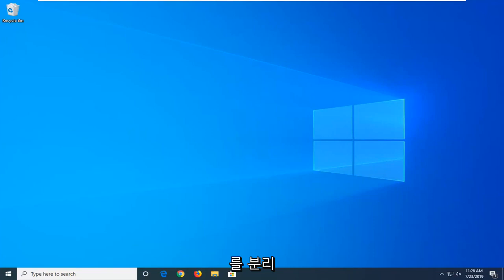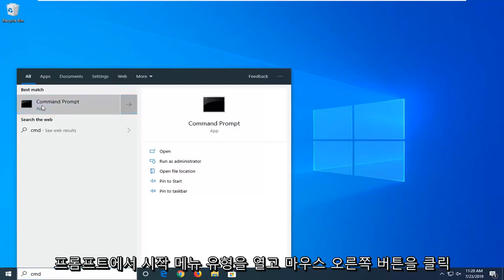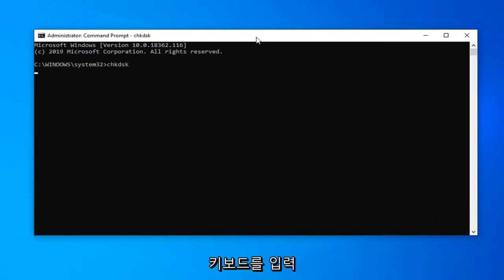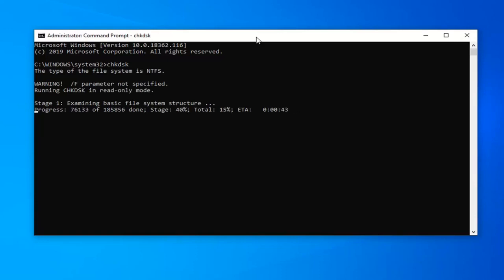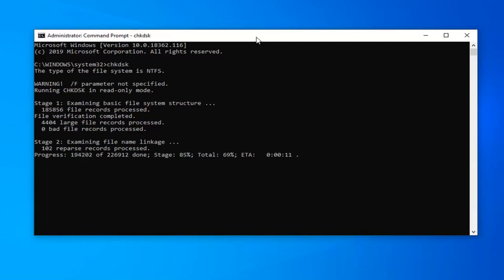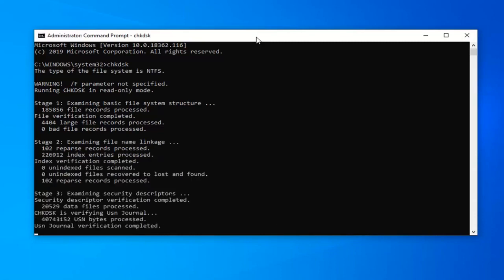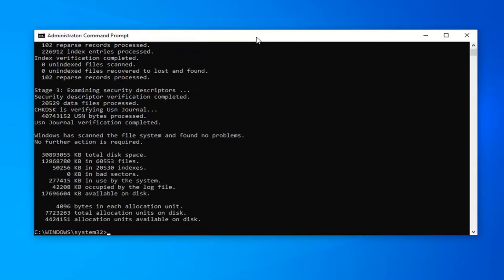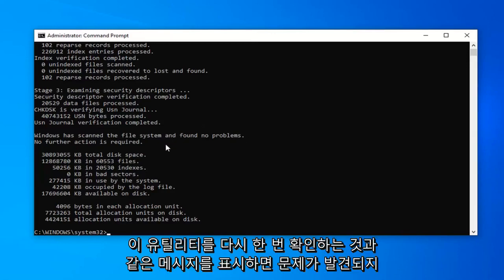Windows 11/10에서 장치가 준비되지 않음 오류 수정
Windows 11/10에서 USB 드라이브를 연결하는 동안 장치가 준비되지 않음 오류 [자습서]

표시된 명령:
chkdsk

외장형 하드 드라이브는 데이터를 저장하는 데 중요해졌습니다. 그러나 일부 사용자는 연결된 외장 하드 드라이브에 액세스하는 동안 다음 오류를 보고했습니다. – 장치가 준비되지 않았습니다. 이 오류는 사용자가 외장 하드 드라이브의 내용에 액세스할 수 없도록 합니다.

가장 가능성 있는 원인은 가능한 하드웨어 결함입니다. 다른 원인에는 느슨한 연결, 사용되지 않는 드라이버 또는 외장 하드 드라이브와 운영 체제 간의 호환성 문제가 포함될 수 있습니다.

계속 진행하기 전에 문제는 오류가 발생하기 전에 시스템의 하드 드라이브에 한 번이라도 액세스할 수 있었는지 여부입니다. 그렇지 않은 경우 운영 체제와 장치의 호환성을 확인하십시오.

"장치가 준비되지 않았습니다" 오류는 우리 중 많은 사람들에게 매우 친숙하게 들릴 수 있습니다. 그것이 무엇이며 어떻게 없애는지 아십니까? 여기에 몇 가지 일반적인 이유와 솔루션을 정리했습니다. 증상을 확인하고 "장치가 준비되지 않음" 오류로 인해 하드 드라이브 또는 플래시 디스크로 이어지는 단서를 찾을 수 있습니다.

이 튜토리얼에서 해결된 문제:
장치가 준비되지 않은 외장 하드 드라이브
장치가 준비되지 않았습니다. Windows 10
장치가 준비되지 않음 하드 드라이브 초기화
디스크를 초기화할 때 장치가 준비되지 않았습니다.
장치가 준비되지 않은 하드 드라이브
장치가 준비되지 않았습니다 usb
장치가 준비되지 않았습니다 오류 창 7
디스크를 초기화할 때 장치가 준비되지 않음 오류
장치가 cmd에서 준비되지 않았습니다
액세스할 수 없습니다 장치가 준비되지 않았습니다